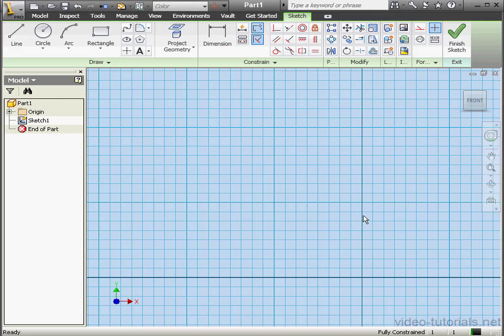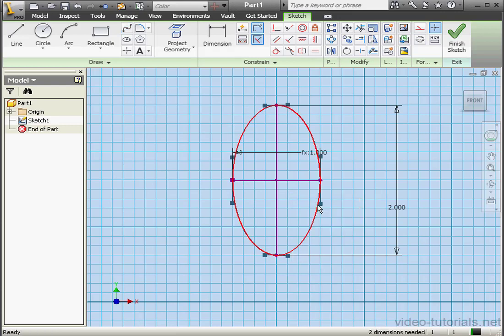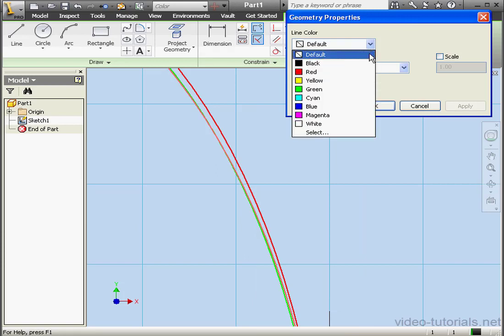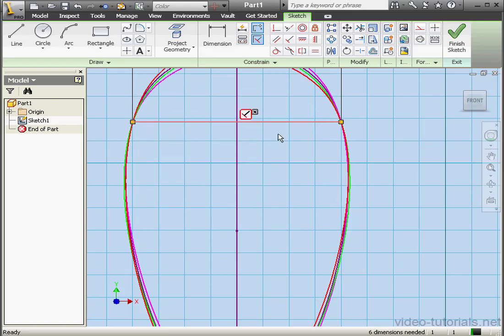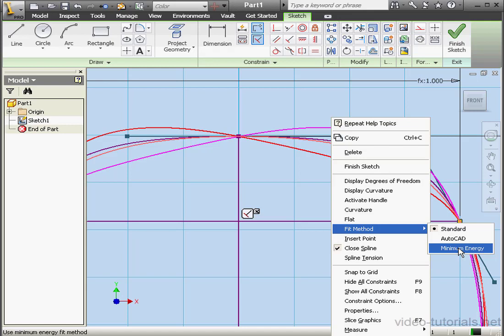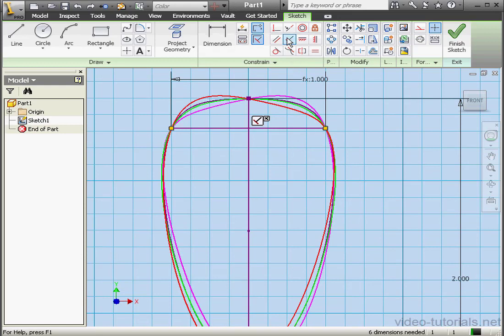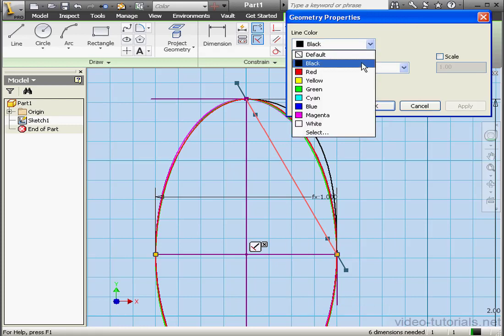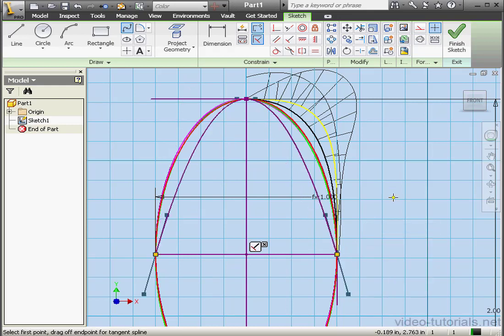AutoDesk INVENTOR Surface Design 37 ( Spline Curvature I )